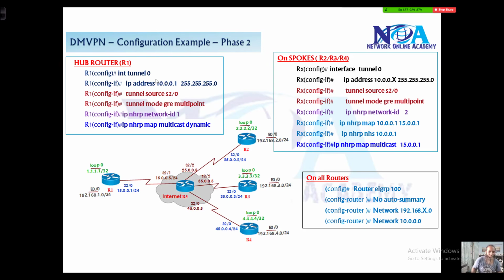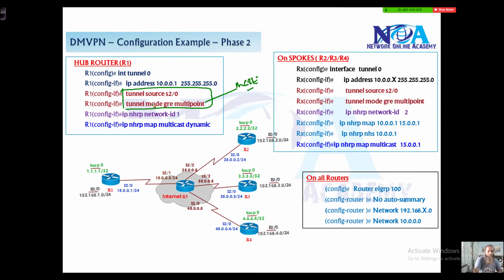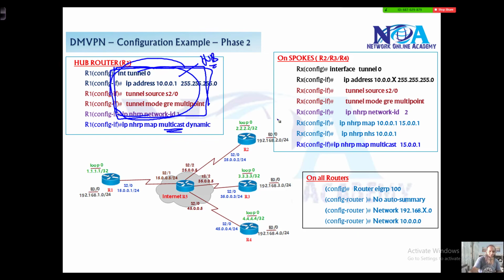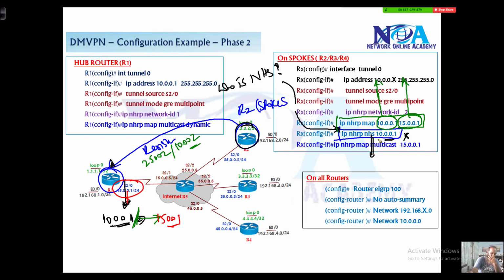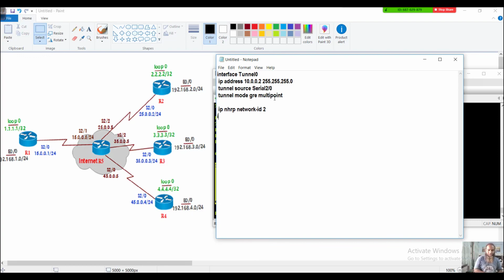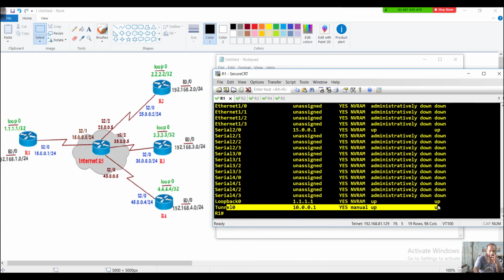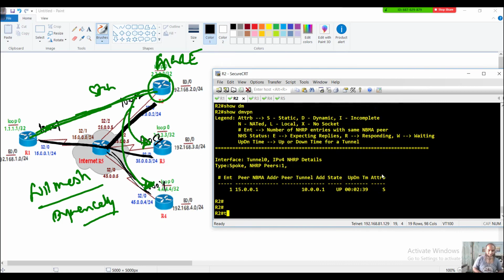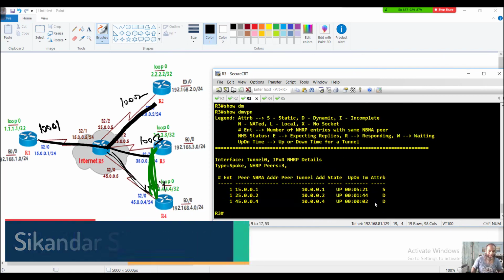006 DMVPN Basic Tunnel Configuration Example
Unlock the power of DMVPN (Dynamic Multipoint Virtual Private Network) with this hands-on tutorial by Sikandar Shaik! In this video, Sikandar walks you through the Basic DMVPN Tunnel Configuration, breaking down the steps with practical, real-world examples. DMVPN is a game-changer when it comes to creating flexible, scalable VPN networks, allowing remote sites to communicate directly without the need for permanent point-to-point connections.

Starting with the basics, Sikandar demonstrates how to set up a Hub-and-Spoke topology, configure Multipoint GRE (mGRE) tunnels, and implement NHRP (Next Hop Resolution Protocol) to dynamically route traffic between remote sites. He also dives into IPsec encryption to secure the communication. Whether you're a networking newbie or preparing for your CCNP exams, this video is a treasure trove of knowledge.

By the end of this video, you'll have a crystal-clear understanding of how DMVPN works, how to configure it, and how it can make your network more efficient and secure. Sikandar’s simple, step-by-step approach ensures you grasp even the most complex concepts effortlessly.

Why Watch:
Hands-on demo of a basic DMVPN tunnel setup — ideal for beginners and experts alike!
Learn to configure mGRE, NHRP, and IPsec encryption like a pro.
Master Hub-and-Spoke topology with real-world use cases.
Pro tips from Sikandar Shaik to avoid common pitfalls and troubleshoot like a network expert.
Perfect for those studying for CCNP or anyone wanting to elevate their VPN and networking skills!

Highlights:
Comprehensive DMVPN setup with a clear breakdown of each step.
Real-life network scenario example, making concepts practical and applicable.
Sikandar’s expert insights on network security, dynamic routing, and more!

Why to Watch:
Boost your VPN skills with this easy-to-understand, expert-led tutorial.
Enhance your networking knowledge for CCNP and other certifications.
Get practical, real-world knowledge from a seasoned networking professional.